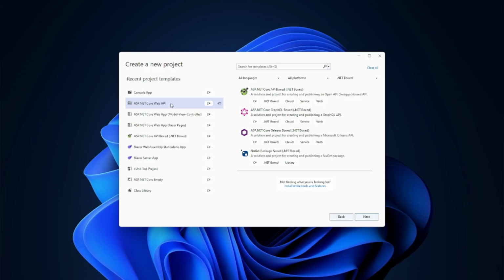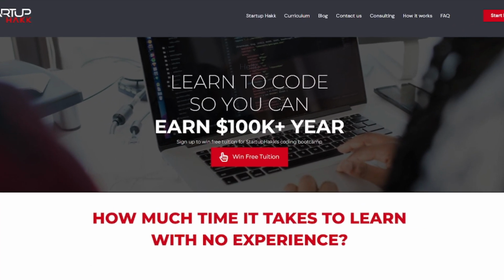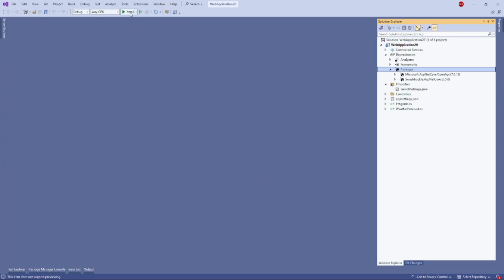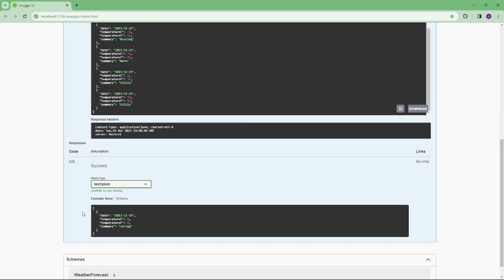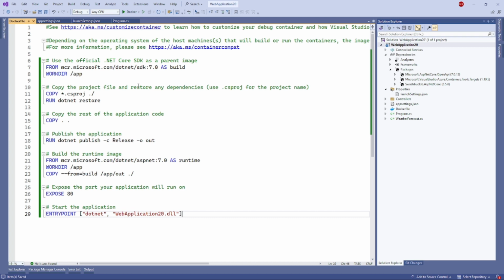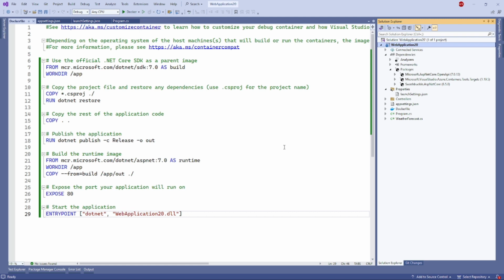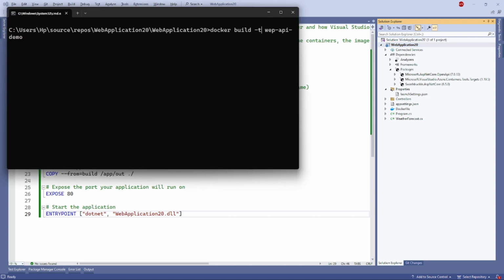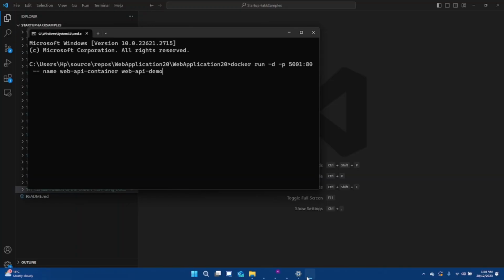Containerization of the .NET Core Web API using Docker | HOW TO - Code Samples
· Docker is an open-source containerization platform that enables developers to build, run, and deploy applications quickly. Docker package application, including all its libraries, configurations, and dependencies.

· Its primary focus is to automate the deployment of applications inside containers that boot up in seconds.

· In the tech world, I think you've heard the phrase “It works on my machine,” and mostly, this happens because of the different libraries, configurations, and dependencies required for the application to run under the operating system.

· Managing application dependencies and configuration is a crucial task for the DevOps team, and Docker has all the capabilities to handle this kind of problem in the software development lifecycle.

· Docker helps us build and deploy distributed microservice applications with the help of continuous integration and a continuous deployment pipeline, which saves a lot of time.

· Docker uses the container as a unit of software that packages application code with all its dependencies so the application can run quickly in isolated environments.

Benefits of Docker
Application portability: Docker is the container platform and allows running containers on a physical machine, virtual machine, or any other cloud provider in less time without modification

Faster delivery and deployment: Docker enables us to build and deploy application images across every step of the deployment phase efficiently.

Scalability: Docker is scalable because it has the ability to increase and decrease the number of application instances easily in different environments.

Isolation: Docker containerizes and runs the application in an isolated environment with all dependencies and configurations.

Security: Docker ensures the applications running inside the different containers are isolated from each other, and it has different security layers and tools to manage that.

High Performance: Docker is generally faster and takes fewer resources than VMs.

Version Control Management: Docker provides versioning-related things that can track container versions and roll back the same if required.

In this video, we discussed about basics of docker and step-by-step implementation of the .NET Core 7 Web API application and containerization with the help of docker.